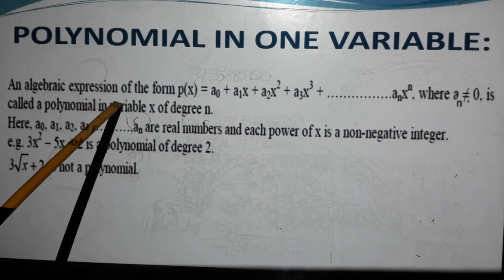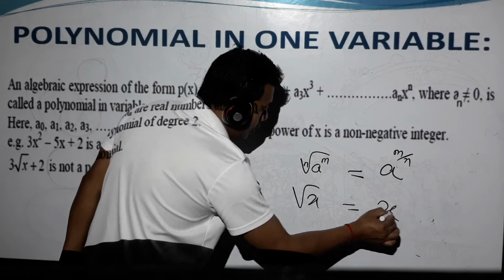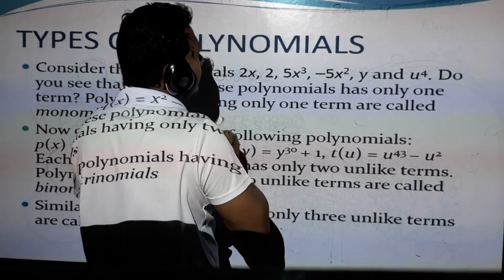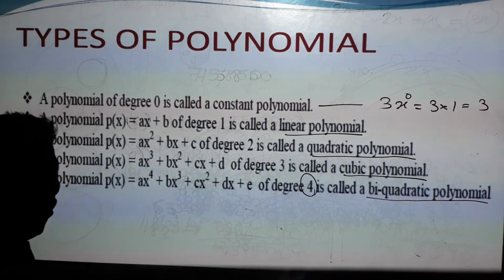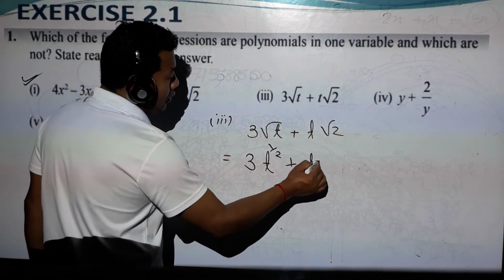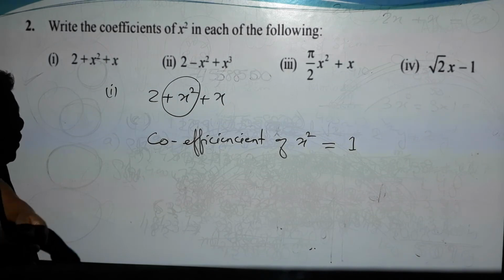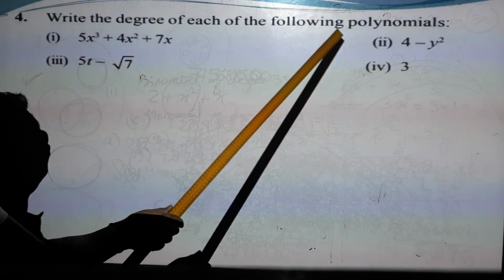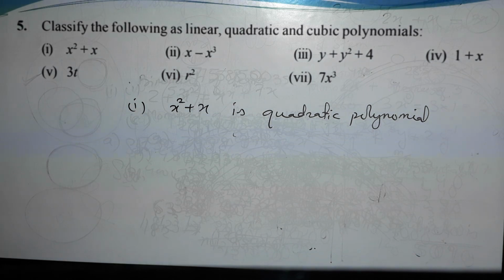Polynomial Class 9